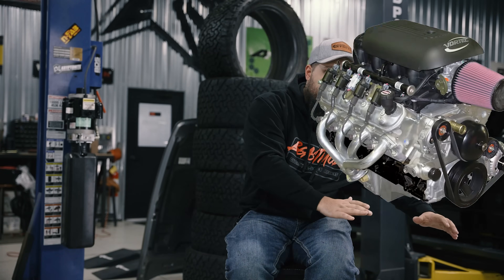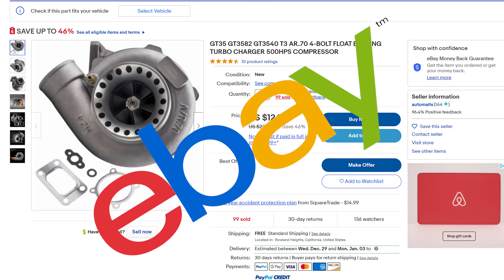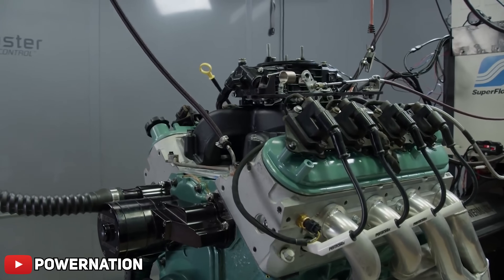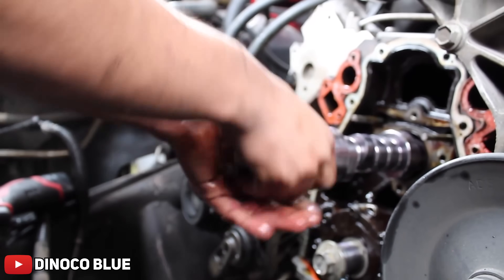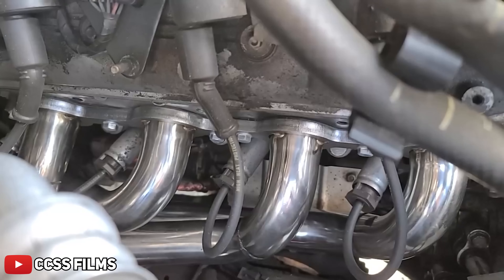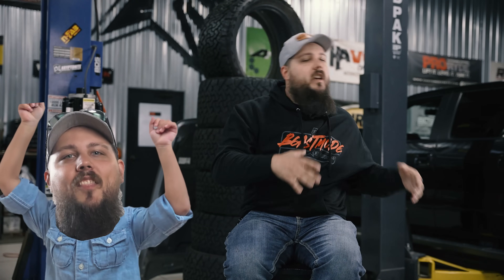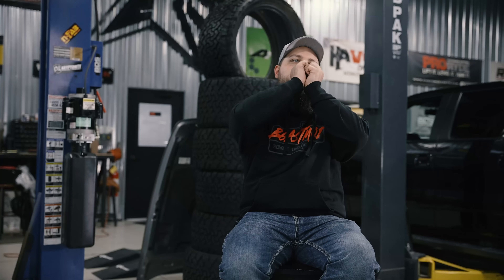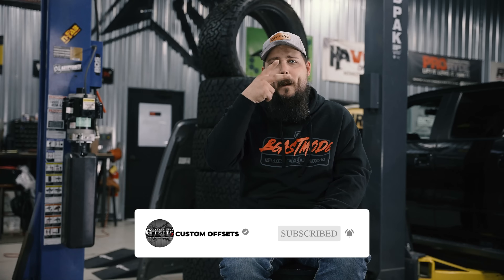Best Performance Mods For 5.3 Chevy Vortec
When it comes to gasoline engines, there are few that can hold up to the legendary 5.3L V8. In today’s video, Dustin breaks down the BEST performance mods for your 5.3L Vortec. From simple bolt-on options, to some thiccc boy cam shafts, and many many more options, these engines can take a lot and put down some horsepower!

0:00 Intro
1:23 Overview of the LS 5.3
2:06 Intakes, Exhaust, Flash tuners; Oh My!
2:45 Thiccc Boi Cam Shafts
4:27 Manifolds and Headers
 5:53 The One and Only: Forced Induction
6:48 The Ole Bottle Throttle - Nitrous Oxide
8:11 Outro